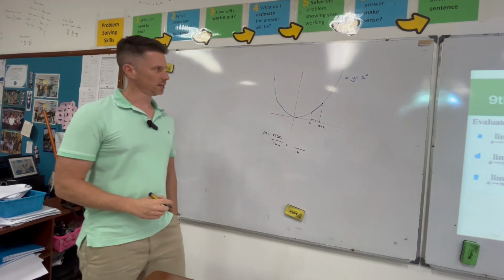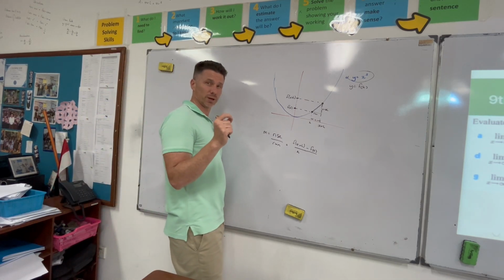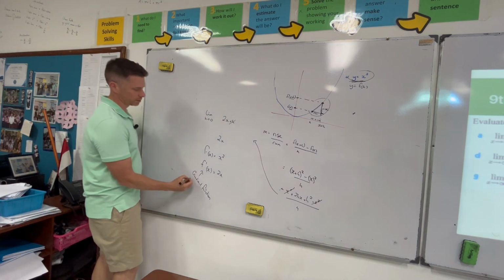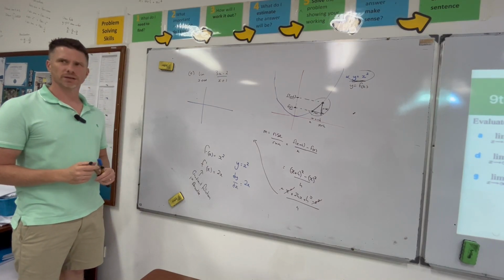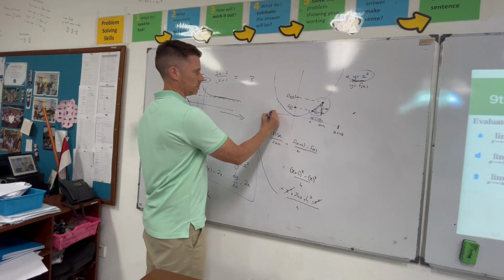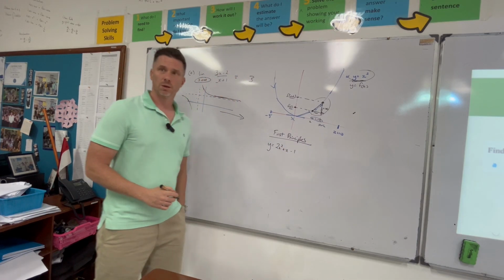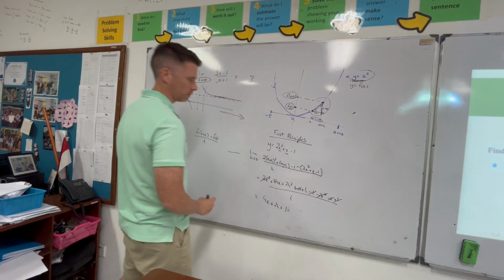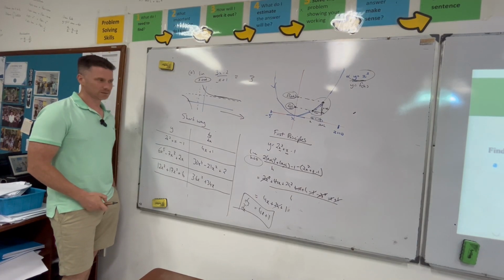Calculus First Principles and Power Rule